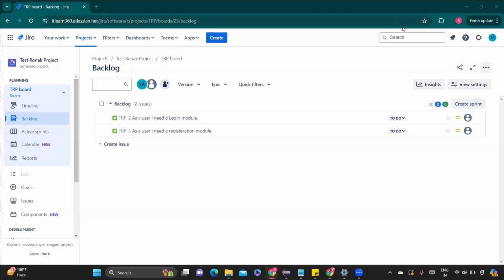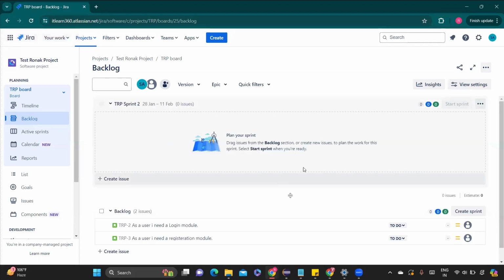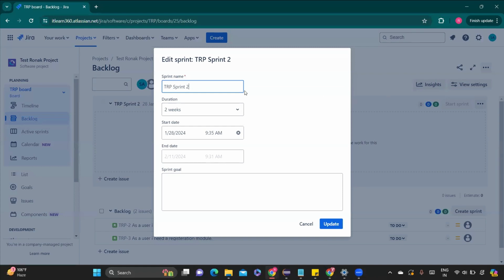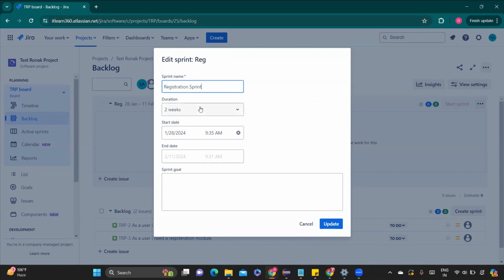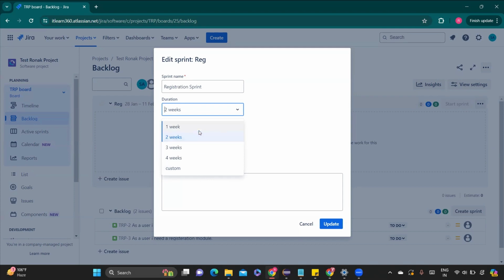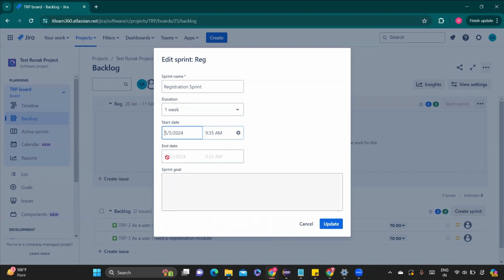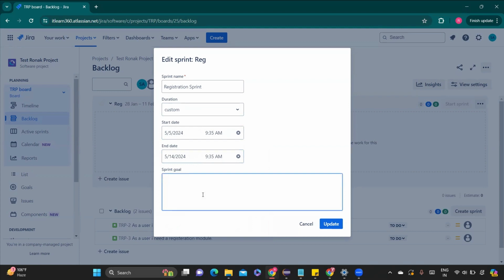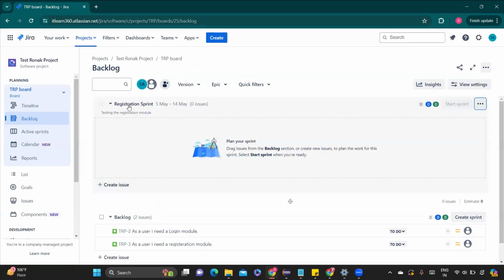How to create sprint in JIRA backlogs?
Welcome back, guys. Do you know how to add or create a sprint in JIRA? How to add details, and duration in sprint in JIRA?
So this video will help you to create or add sprint in JIRA or how to edit the details of sprint in JIRA?

Chapters:
00:00 Introduction
00:12 Backlog Dashboard
00:22 Create Sprint in Backlog dashboard
00:40 Add details to Sprint
01:19 Add duration to Sprint